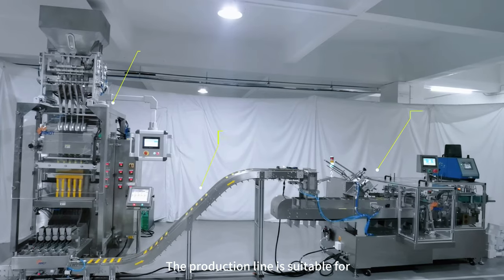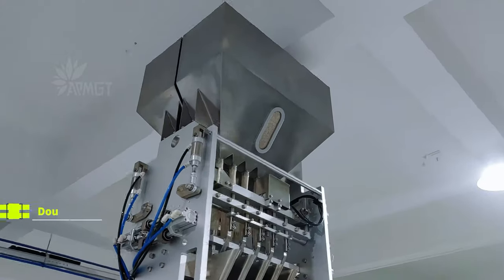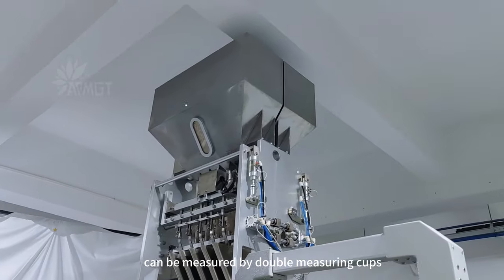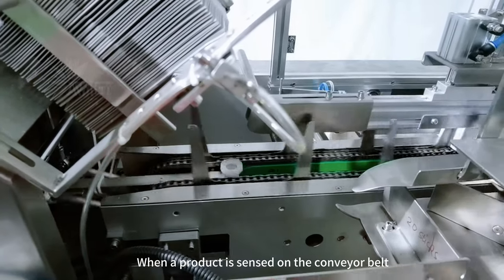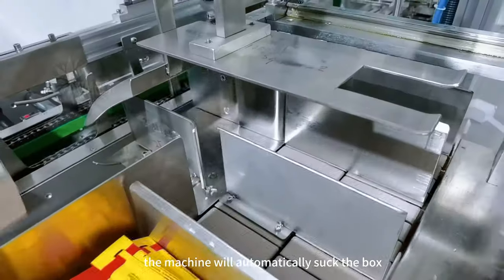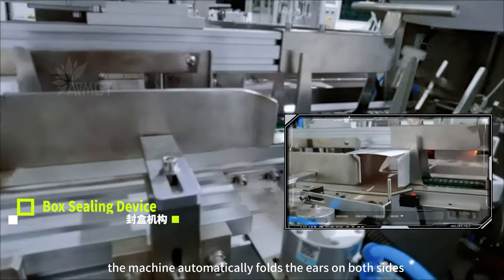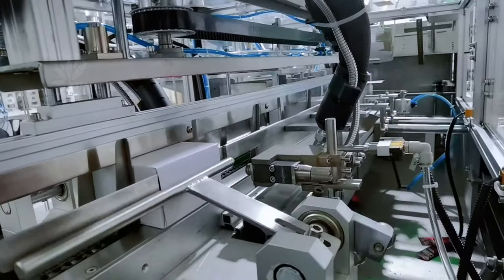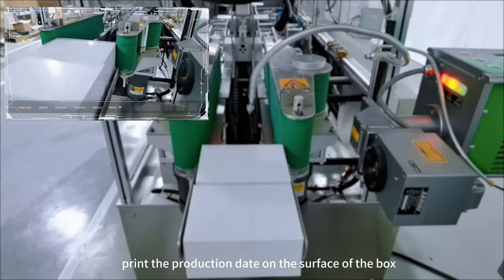instant coffee multi lane stick bag back sealing packing machine with boxing machine - APMGT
Video from Guangzhou All-bloom Intelligent Equipment Co.,Ltd.  This automatic back sealing bag into box packing line includes  GH560BK-5 multi lane back sealing bag granule packing machine and boxing machine. It suits for granule product,such as instant coffee, salt, sugar, spice grain,seasoning grain...